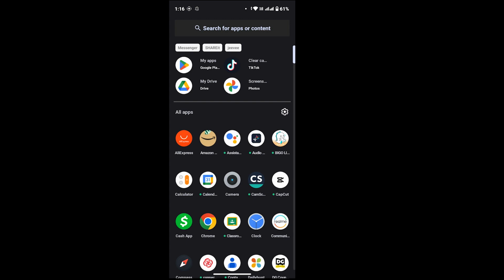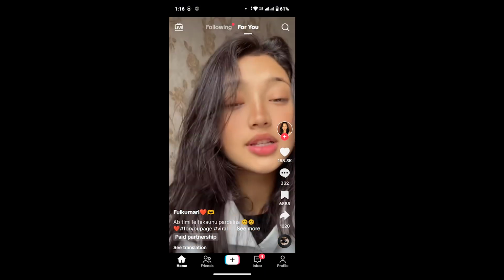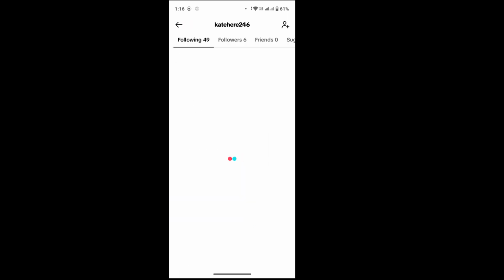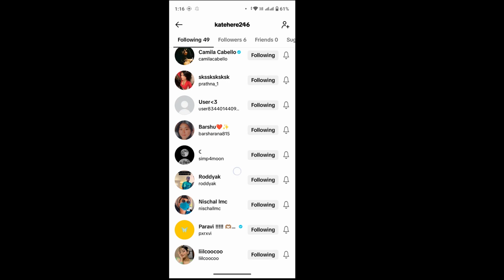How to Find Someone IP Address on TikTok?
Learn, How to Find Someone IP Address in TikTok?
this video guides you through an easy step-by-step process how to find someone IP Address On TikTok